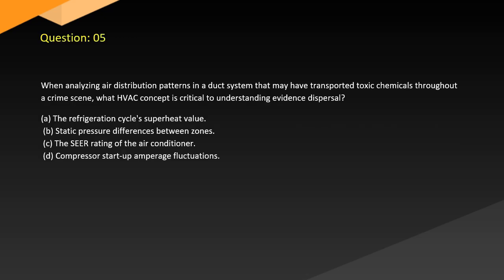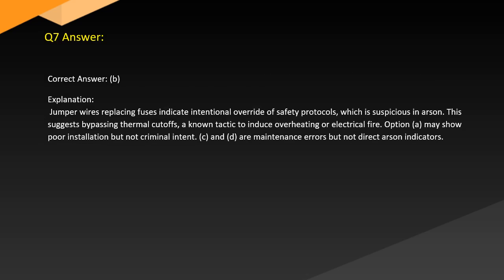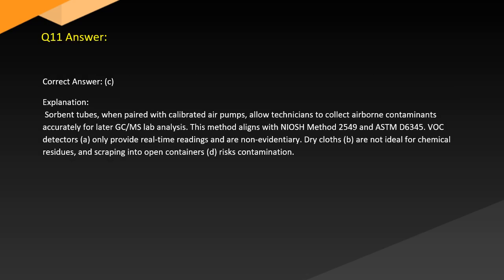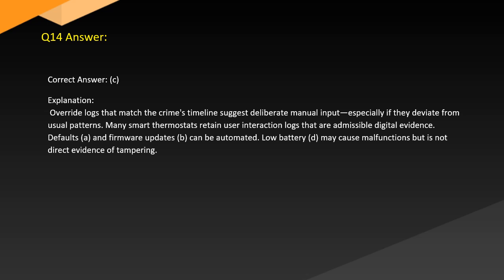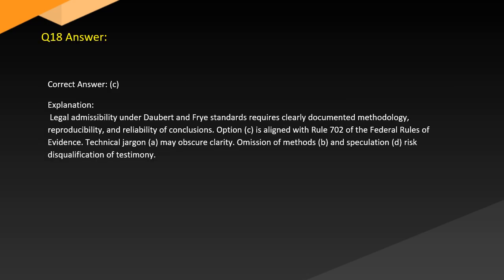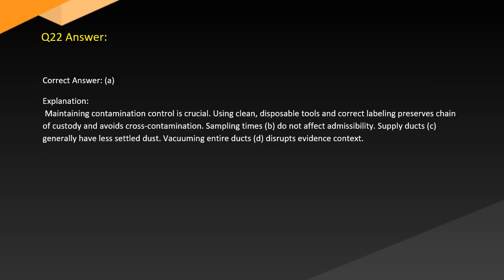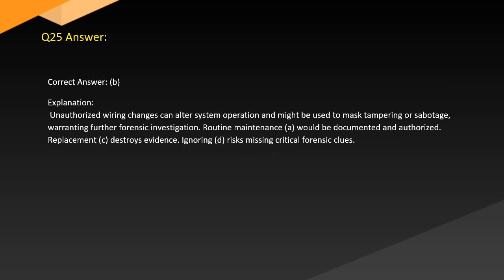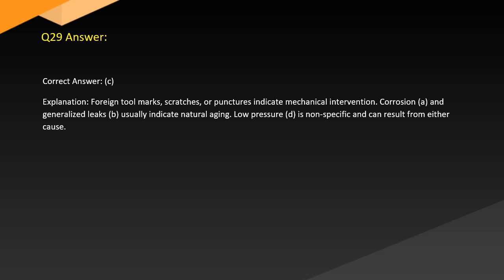HVACR Certified Crime Scene Technician HVACR CST